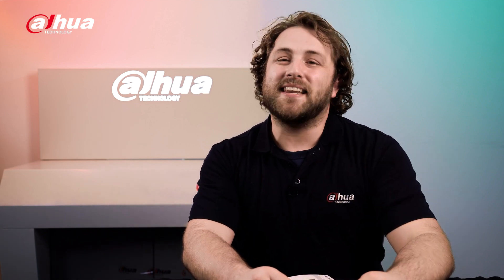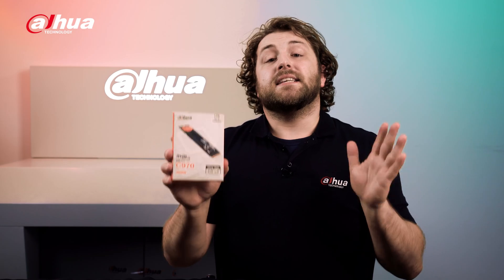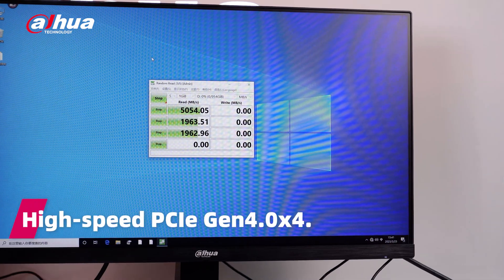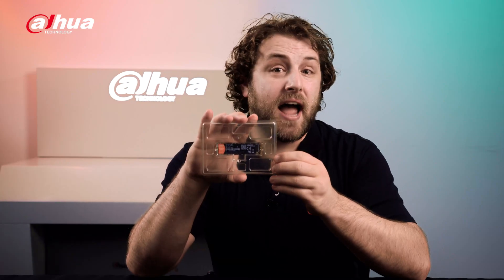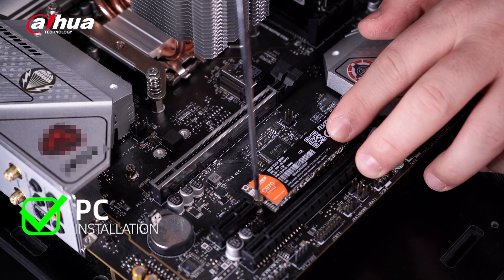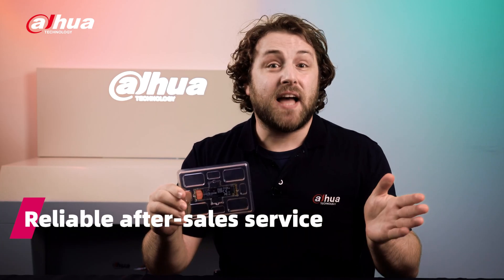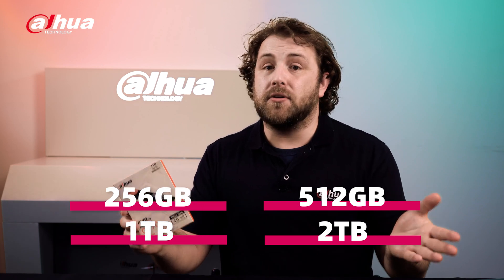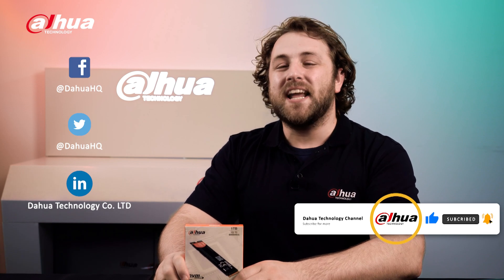Dahua C970 Series SSD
Hi Guys! Today we'll be looking at an internal Solid State Drive ideal for gamers who need high-level SSD performance and reliability at a friendly cost.

Model Number: DHI-SSD-C970N256G